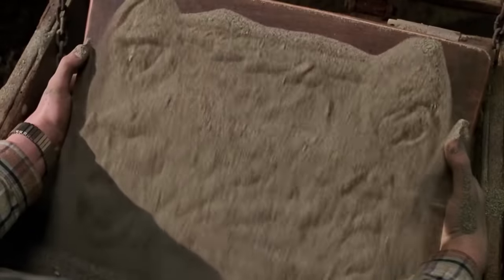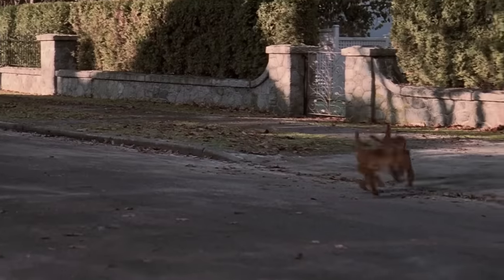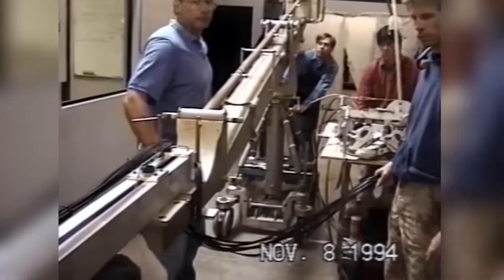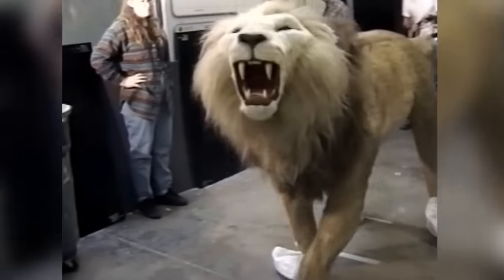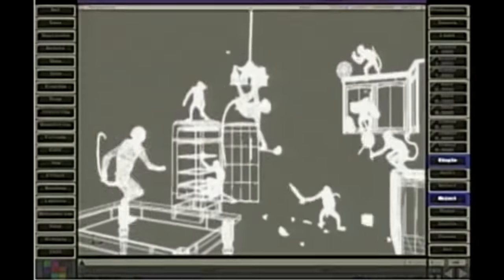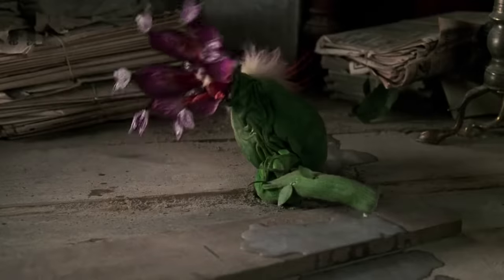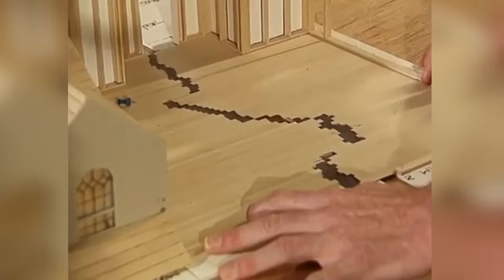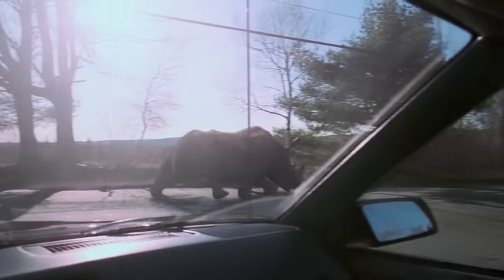This is How They Actually Made Jumanji - FX Breakdown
According to Robbin Williams, the word "Jumanji" is a Zulu word that translated into English actually means "Many Effects", whether this is actually correct or not, we don't know. However what do know is that the movie Jumanji did indeed have, Many Effects.

Pushing the limits of what was possible for special and visual effects at the time, not only did Jumanji have more puppets and animatronics than Jurassic Park, but it also had over double the computer effects, more than 12 minutes! and a much wider variety of style of effects.
So, in this video, we're going to explore...
Some of those detailed models and sets, like the overgrown vine set or the house splitting in two, complicated puppets, animatronics, and... well, I suppose you'd call this "Plantatronics" and incredible digital effects!

...For this warping effect, ILM didn't actually have any proper scans or measurements of the actor's hands so they got the production company to send them a Xerox of the actor putting his hands on the photocopier's glass.
ILM even spent 3 months developing two ground-breaking software programs,
one was called iSculpt and was used to create realistic facial expressions
and the other was for creating realistic digital hair and fur for the awesome CG lion and these ... Ummm... not-so-awesome monkeys.
Designing the look for all the animals took months of research, hundreds of photographs, and numerous sketches before they managed to find the correct balance between amusing and threatening which was both wild enough to scare the audience and still tame enough to achieve a family-friendly rating.
The mantra for every movie is "Get as much in camera as you can" so during the design process they also had to assess which animal could be a physical puppet and captured "in camera", and which had to be CGI.
For example, animals that didn't have to move around too much, like the plants and the crocodile could be 100% animatronics, animals that had to have a wide range of movement, like the mosquitoes and the monkeys were 100% CGI, and animals that had to move around but also had close-up beauty shots or had to interact with the cast were both animatronics and CGI.

The lion was one of these digital/practical hybrids.
They built the lion with an animatronic head that could be controlled by external operators whilst the front paws were controlled by a creature performer.
This performer was concealed inside the lion and wore a headset with LCD screens in order to see how he was moving. the entire puppet was then supported by a crane on a dolly that it could be moved around on.
The animatronic lion was used for the close-up and the facial expression shots, and the CG version was used for the shots that required full body movement.
If you stop to look for it,  you can actually see the transitions between the two quite clearly in this scene

We start with the animatronic model, here too, now it's CGI back to animatronics and back to CGI
Now here, if we slow it down, you can see just how good their new fur tool was.
There are around 1.5 million hairs individual on this lion and the two minutes of total screen time that the CG lion has, took 5 months to complete.
Now I know what you're thinking "if they were able to make this CG lion look so good, why did they leave these monkey's looking so bad?"
Well, the short answer is that, back when the movie was made, they just couldn't possibly make them look any better, and the main reasons for this were lighting, and reference.

For the lion scene, they had an animatronic puppet that they could use as a light reference on set, the scene also occurs inside the house under controlled lighting conditions.
This meant that even though there were parts of the lion (Like this rear leg here) that didn't quite sit right in the shot they could be hidden in shadow.
The monkeys though were a completely different story.
Even though maquettes were made to define the monkey's look, there was no puppet that they could use for light reference, and the monkeys themselves mainly appeared outdoors in broad daylight with little or no shadows to hide their flaws.